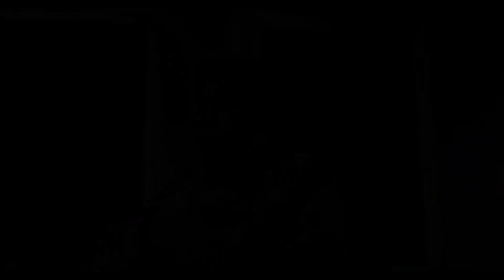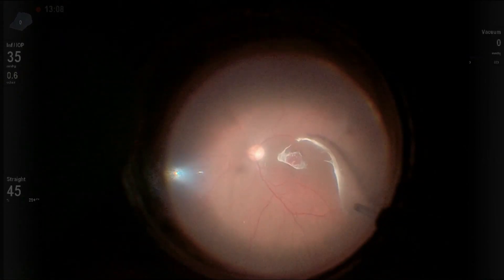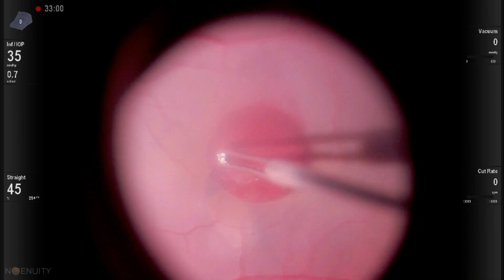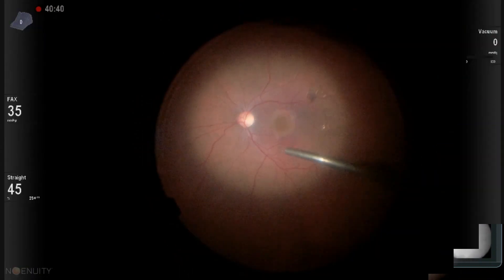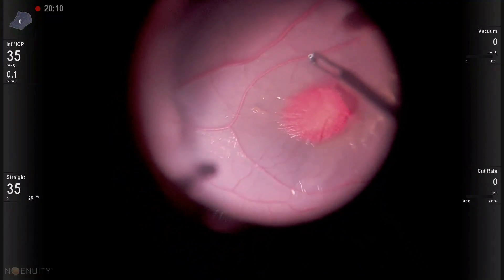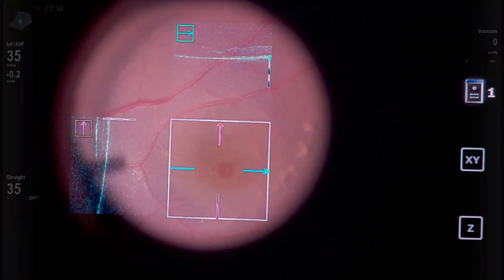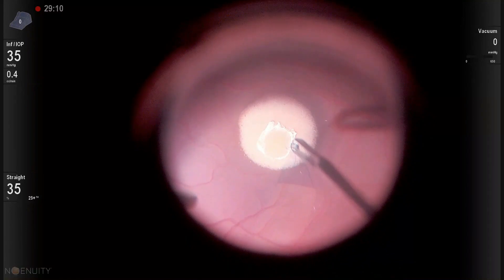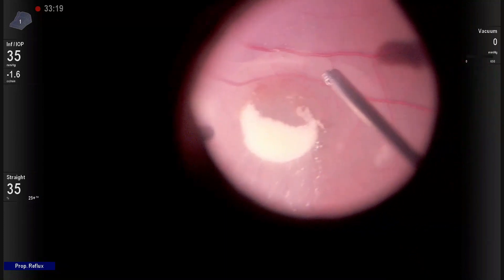AIOC2024 - VT482 - Dr.Giriraj Vibhute - Recreational lasers: The good, the bad and the ugly